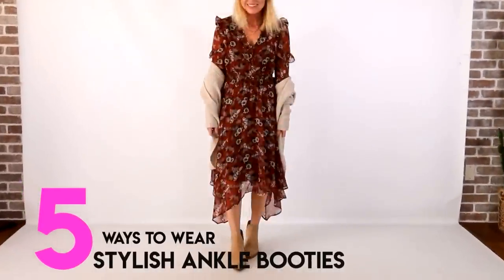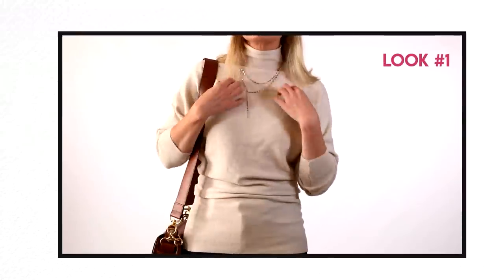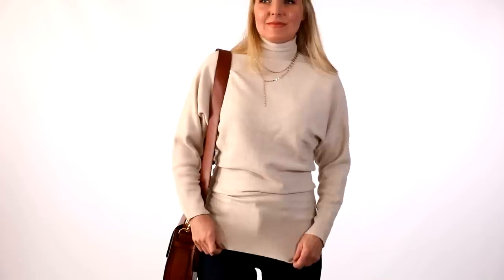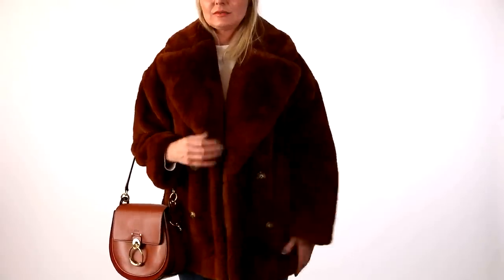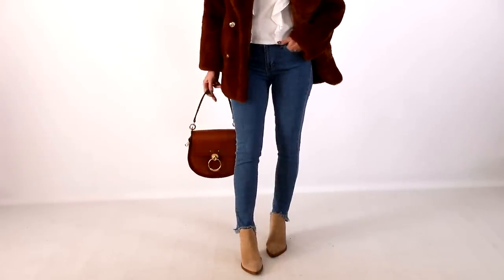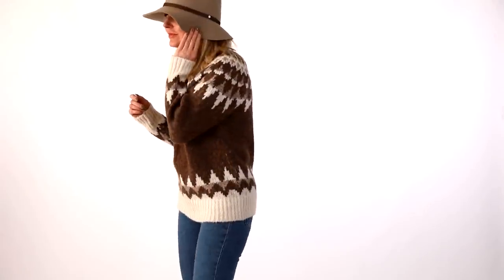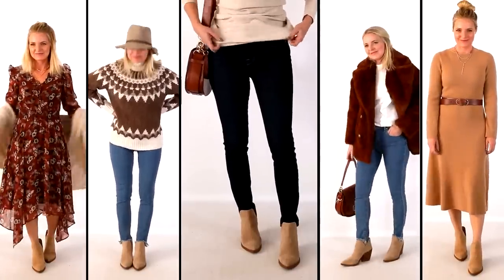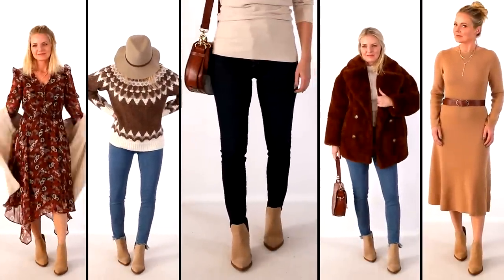Styling Ankle Boots 5 Ways (Over 40, Over 50, With Dresses, Lookbook)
Sharing five ways to style the super popular Vince Camuto booties! Your support means the world to me! ~Erin xo

SWEATER I’M WEARING, $89

Look #1 | 02:33
VINCE CAMUTO BOOTS, $150
EXACT TURTLENECK (Sold Out)
SIMILAR TURTLENECK, $198
FOR LESS, $59
NECKLACE, $48
JEANS, $215
FOR LESS, $68
BAG, $1,990
FOR LESS, $129

Look #2 | 04:36
FAUX FUR JACKET, $140
SIMILAR SWEATER, $120
JEANS (Sold Out In Exact Color: Matter Of Fact), $98
SIMILAR JEANS, $98
ANOTHER OPTION, $179
BAG, $1,990
FOR LESS, $129

Look #3 | 06:29
FRAME SWEATER, $425
FOR LESS, $128
FOR LESS, $45
SIMILAR JEANS, $98
ANOTHER OPTION, $179
HAT, $225
FOR LESS, $59

Look #4 | 07:40
DRESS, $178
CARDIGAN, $69

Look #5 | 09:40
DRESS, $349
FOR LESS, $75
BELT, $49

HOW TO DRESS IF YOU SHORT WAISTED (COMING SOON)
HOW TO STYLE JEANS WITH BOOTIES (COMING SOON)

SOCIAL MEDIA